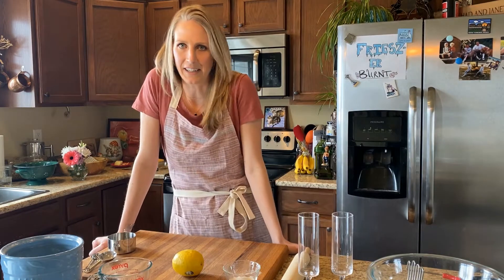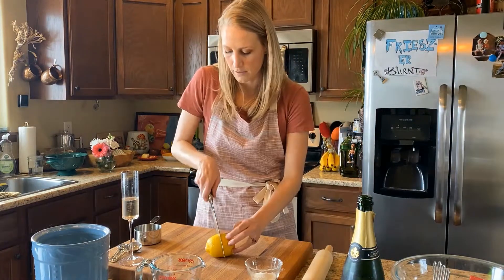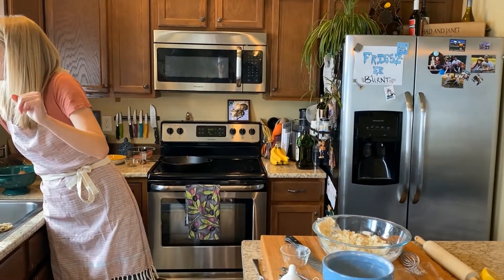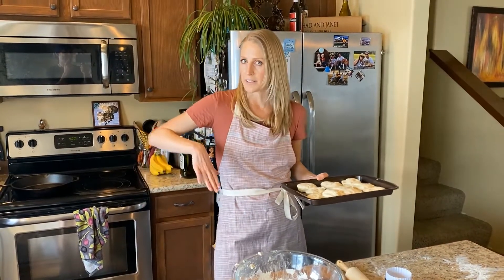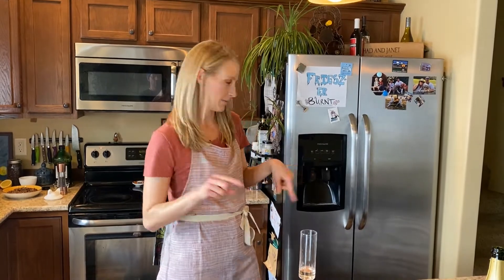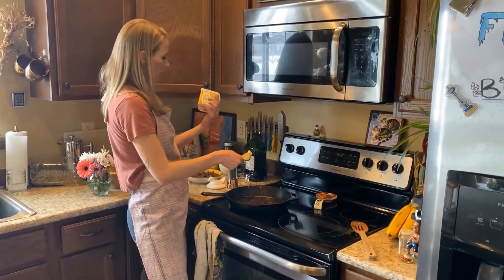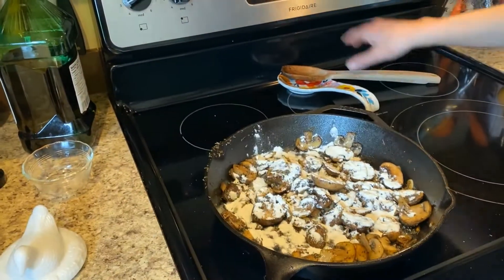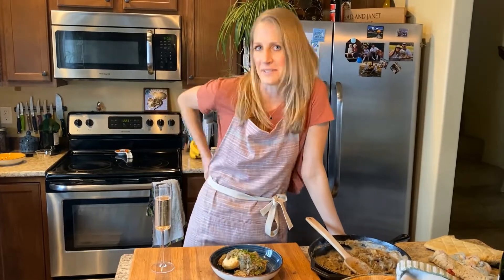Vegan Biscuits and Gravy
Reci-guide:
For the biscuits:
2 cups flour
1 tbsp baking powder
¼ tsp salt
1 tsp sugar
¾ cup unsweetened plant-based milk
1 tbsp lemon juice or apple cider vinegar
8 tbsp vegan butter, cubed and chilled
1. Preheat oven to 400F
2. Cube the butter and put it in the freezer while you’re prepping
3. Whist the milk and lemon juice together and set aside
4. In a large mixing bowl whisk the flower, baking powder, salt and sugar
5. Add the butter to the flour and break it up and incorporate it until it looks like sand
6. Slowly pour in the milk and begin mixing together with a spatula
7. Remove the dough and begin kneading on a floured surface for about 30 seconds
8. Form a disc with your dough and roll it out into a circle. You want your rolled-out dough to be approximately an inch thick. Take a biscuit cutter begin cutting your biscuits
9. Arrange your biscuits in a pan or cookie sheet. You’ll get approximately 9-12 biscuits (you can brush your biscuits with melted butter to get a golden brown crust)
10. Bake for 15-20 minutes, or until they’re golden brown
11. To keep your biscuits warm until you’re ready for serving. Place them in a bowl immediately after baking and cover them with a clean kitchen towel

For the gravy:
1 pound plant-based ground meat
1 tsp olive oil
2 tbsp Italian seasoning
1 tsp paprika
1 tsp red pepper flake (you can add more if you like it spicy!)
½ onion, chopped
5-6 large mushrooms, chopped
2-3 garlic cloves, chopped
2 tbsp vegan butter
2-4 tbsp flour (depending on how thick you like your gravy)
2-3 cups plant-based milk
1. Heat large skillet on medium-high heat and add your olive oil. Add your plant-based meat and begin browning the mixture. Once it’s fairly browned, add your Italian seasoning, paprika, red pepper flake, salt and pepper to taste
2. After your meat is completely cooked, remove from the heat and transfer it to a small bowl and place it to the side
3. In the same skillet over medium heat add your vegan butter, chopped onion and garlic. Sauté this mixture until the onions are slightly opaque, then add your mushrooms. Cook your mushrooms down for quite a bit to develop a depth of flavor. Approximately 15 minutes stirring occasionally and monitoring your heat level
4. Once your onion, garlic, mushroom combination is cooked down, add your flour in small batches stirring the mixture and cooking the flour flavor out. If you like a thin gravy add less flour, if you like a thick gravy, add more.
5. Slowly whisk in your milk. Bring the heat up slightly and allow the gravy to thicken
6. Once your gravy is at a consistency you like, add the meat mixture and cook just a little longer to heat the gravy back up. Taste your gravy and add more salt and pepper if you like.
7. Remove from the heat and pile as much gravy as you want on a flakey vegan biscuit!